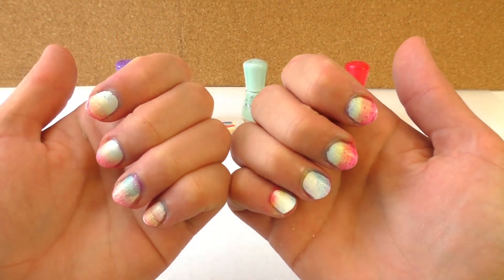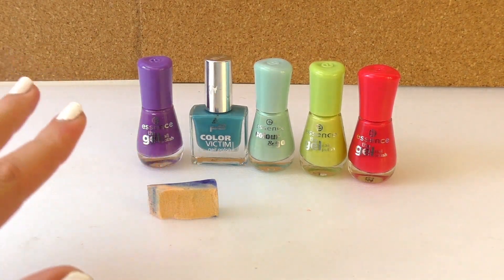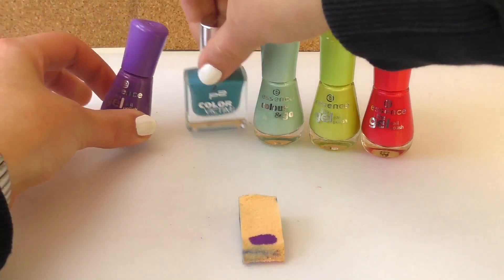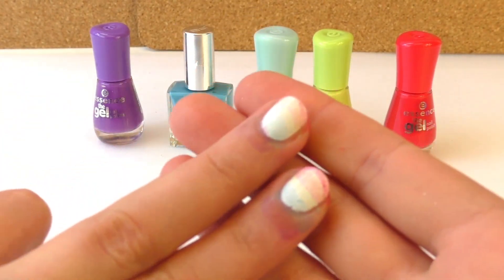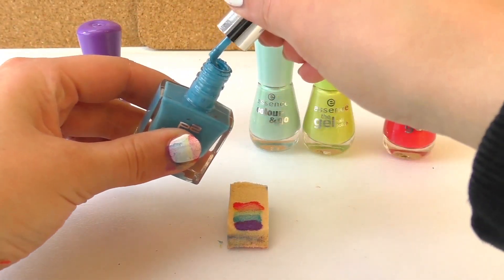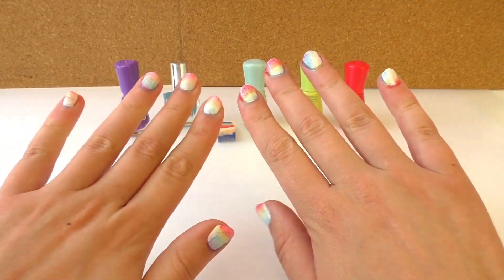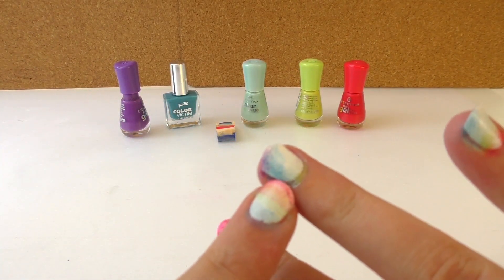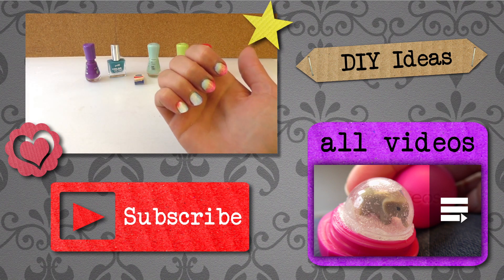Rainbow nail design | Colorful fingernails for the summer | Rainbow Nail Art